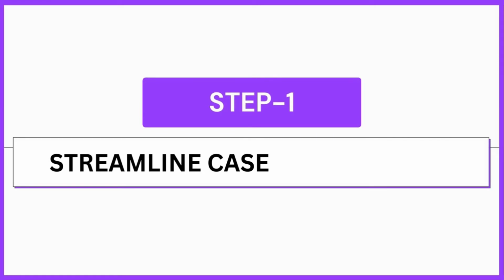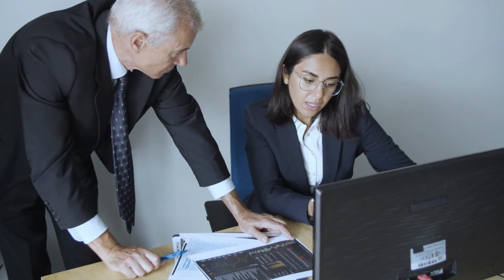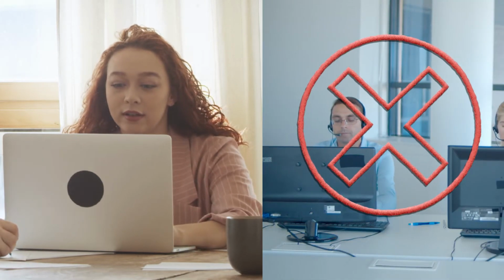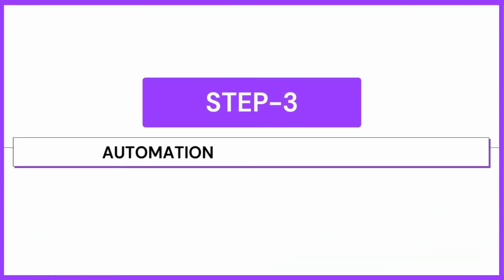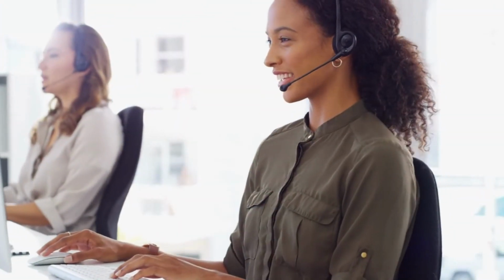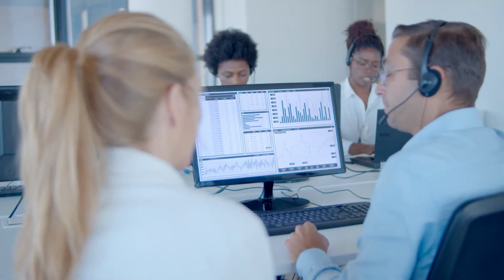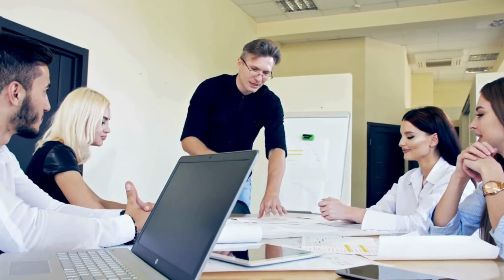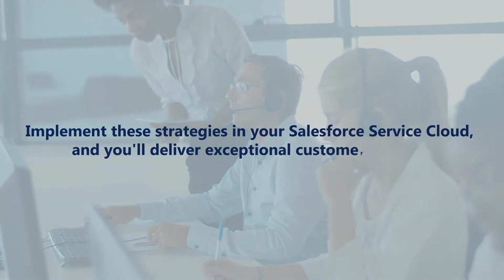How to Use Salesforce to Manage Your Customer Support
Welcome to our latest tutorial on optimizing your customer support with Salesforce! In this video, we'll guide you through the ins and outs of using Salesforce to streamline and enhance your customer support processes. Whether you're a seasoned Salesforce user or just getting started, we've got tips, tricks, and best practices to help you make the most out of this powerful platform.